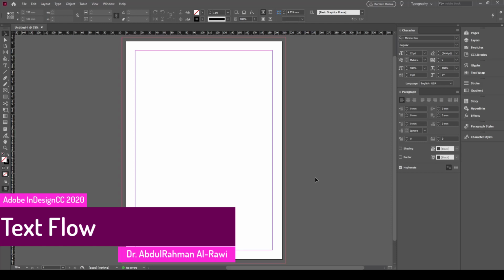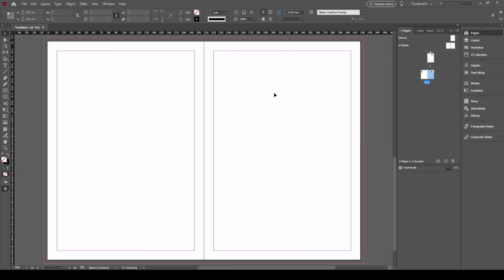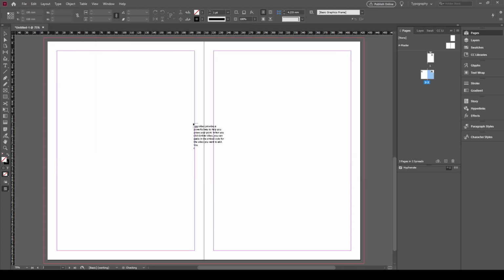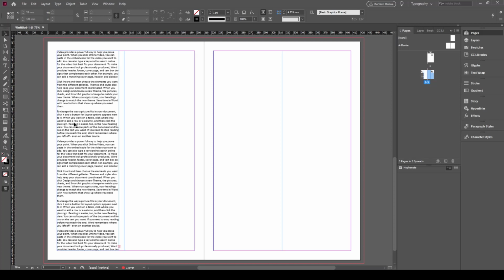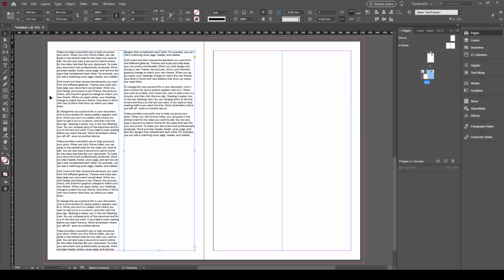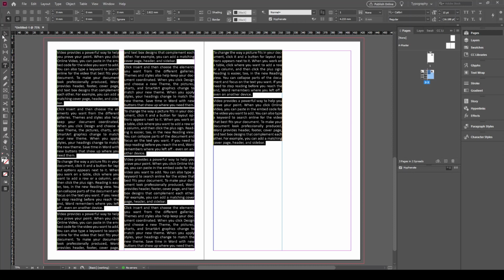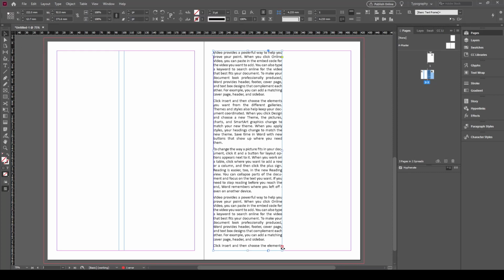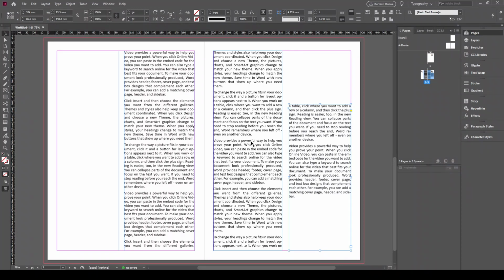Adobe InDesign CC 2020: Text Flow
Adobe InDesign CC 2020 educational video
Type tool
Text frame
Linking text frames